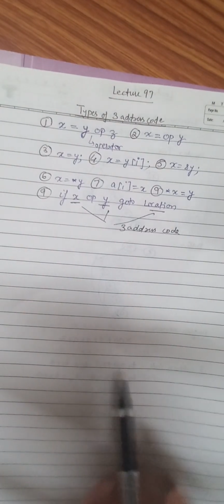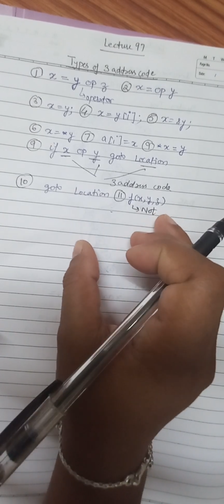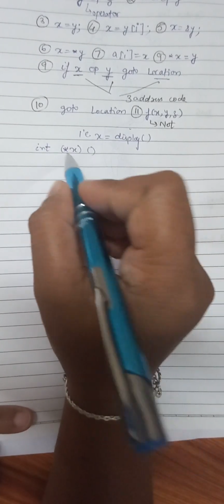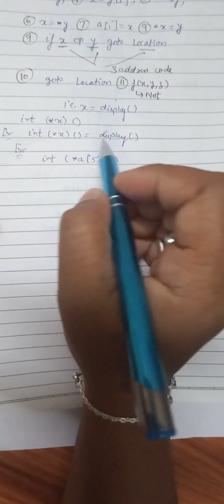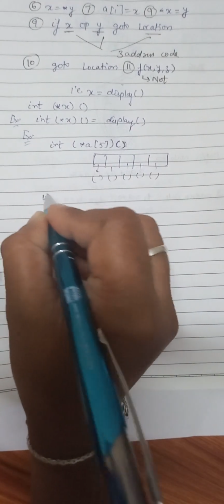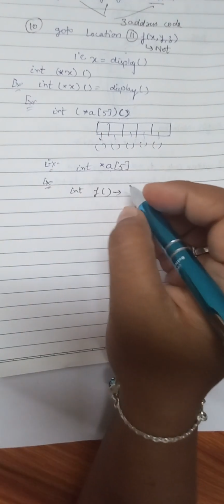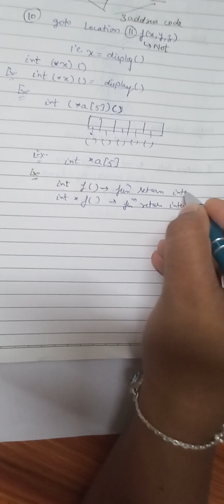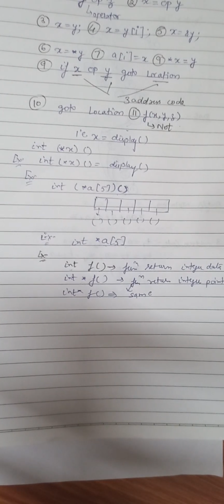Compiler Design: Exploring the Types of 3-Address Code 💻🔍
Dive into the world of compiler design and uncover the different types of 3-address code, a crucial intermediate representation used in the compilation process! 🔄
In this video, we'll explore the three main forms of 3-address code: quadruples, triples, and indirect triples. 💡 You'll learn how each representation captures the essential operations and operands of a program, enabling efficient code generation and optimization.
Through engaging examples and clear explanations, you'll gain a deep understanding of the structure, advantages, and disadvantages of quadruples, triples, and indirect triples, and how they are used in the intermediate code generation stage of a compiler. 🎥 Enhance your skills in compiler design and prepare yourself for the challenges of building robust and efficient compilers. 🛠️
Get ready to master the types of 3-address code and unlock the secrets of compiler internals! 💻🔍

Amazon.com